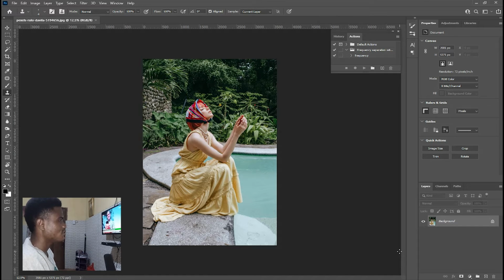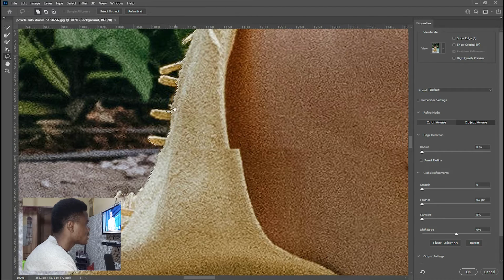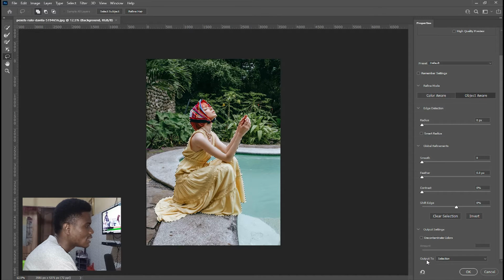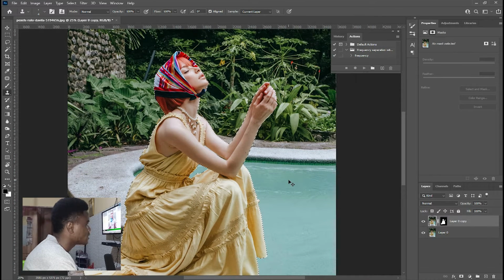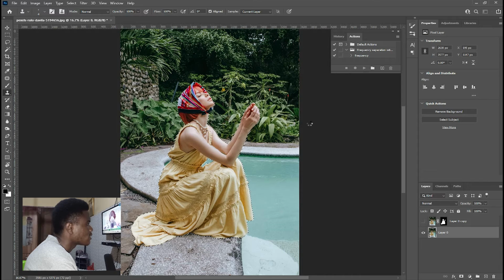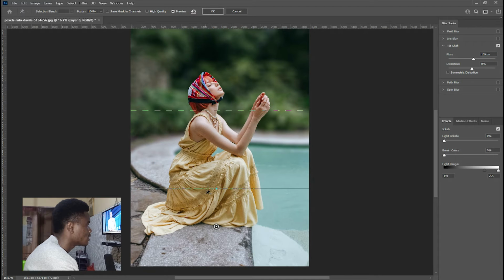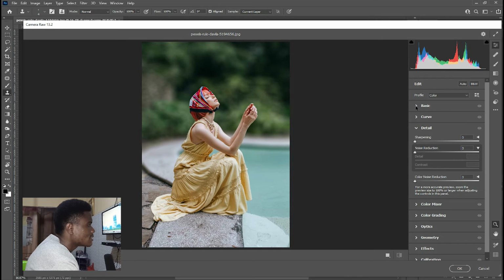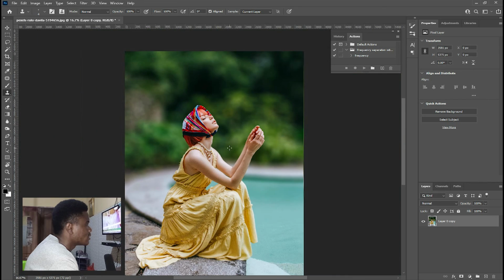how to blur background in photoshop || PHOTOSHOP TUTORIALS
I will help you to blur background in PHOTOSHOP CC . I post videos every 3 days.